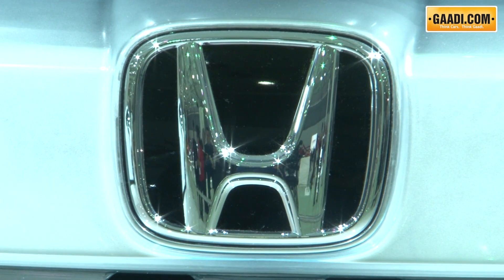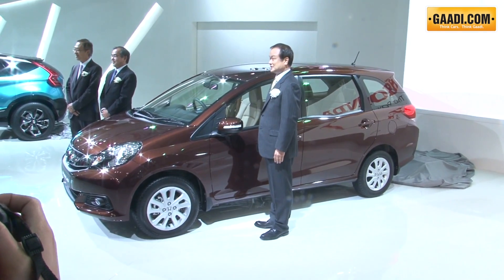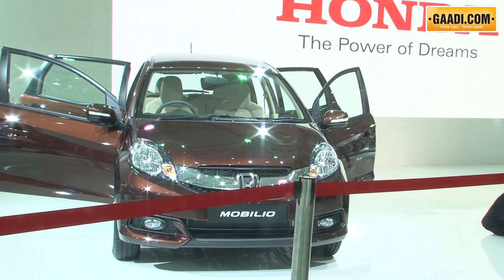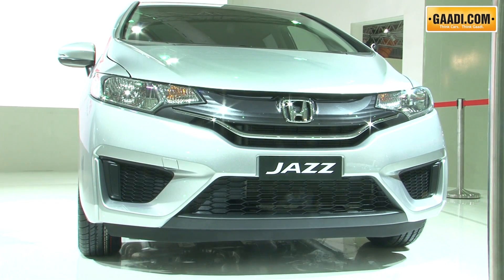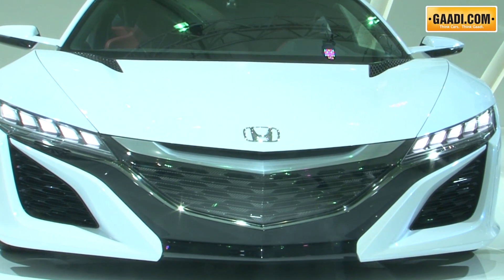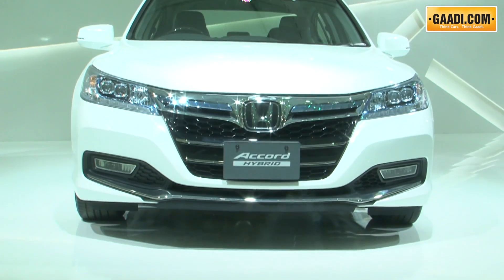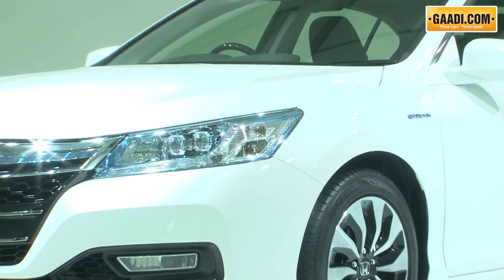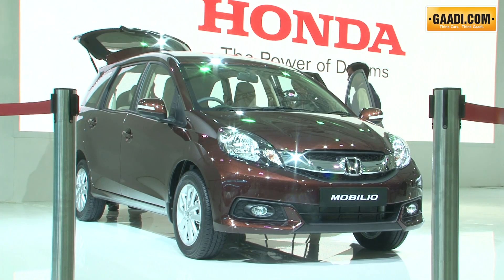HONDA Mobilio & New Jazz at 2014 Auto Expo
Honda showcase 5 cars in 2014 Auto Expo including the Mobilio MPV and the new Jazz. Here is our video preview of the same